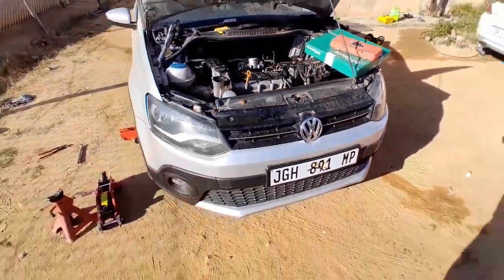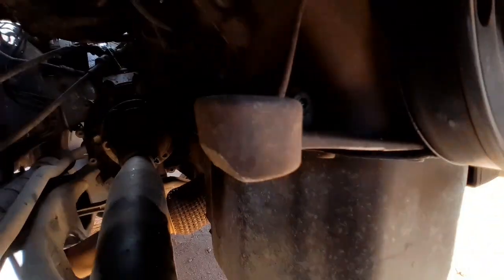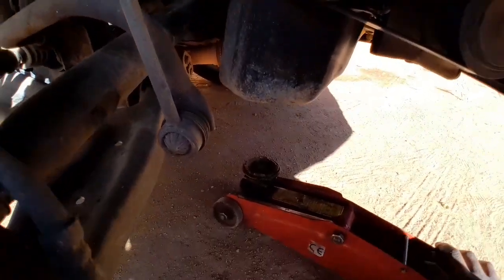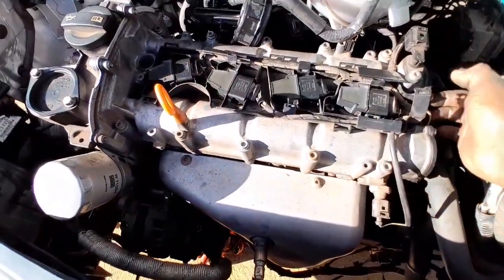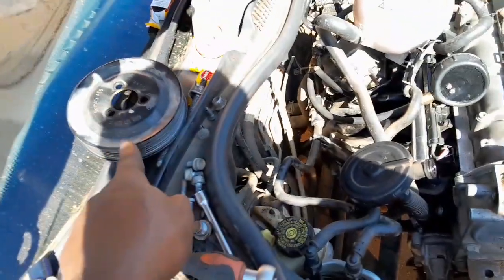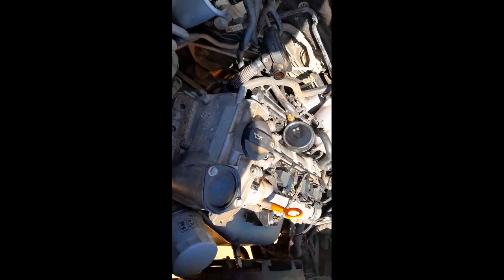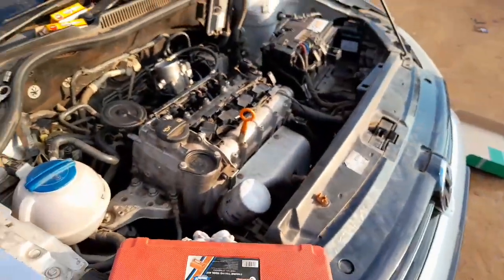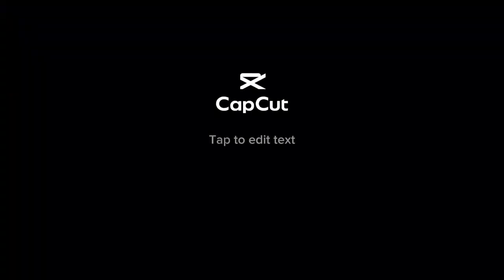Vw Polo timing chain kit replacement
Vw timing chain replacement on CLP replacement